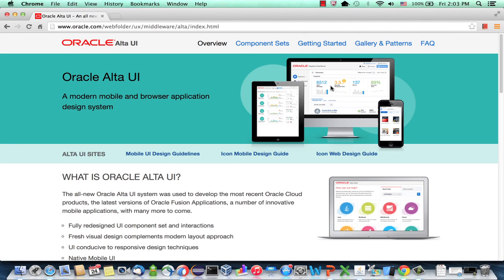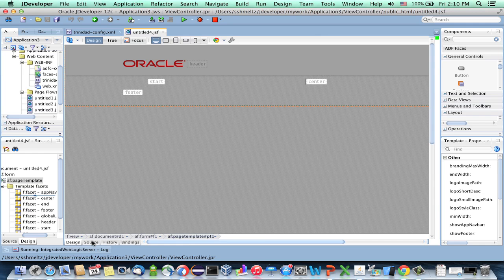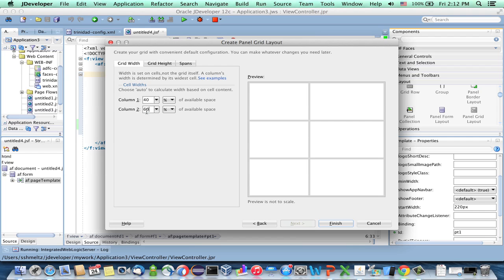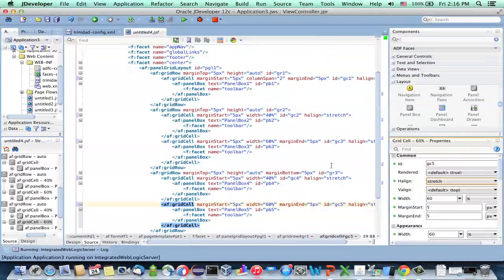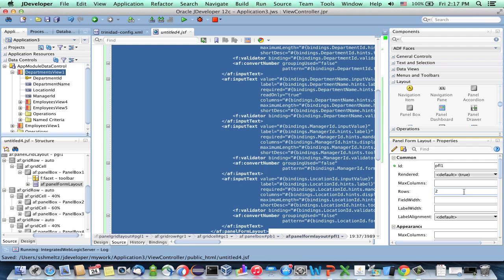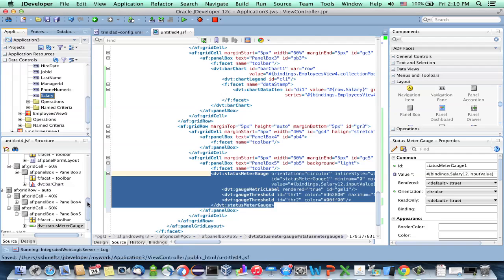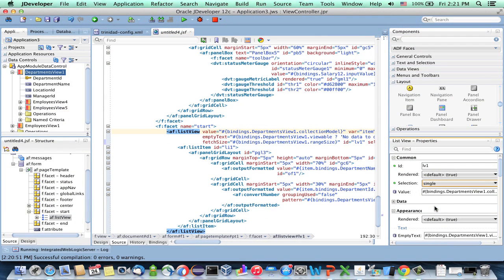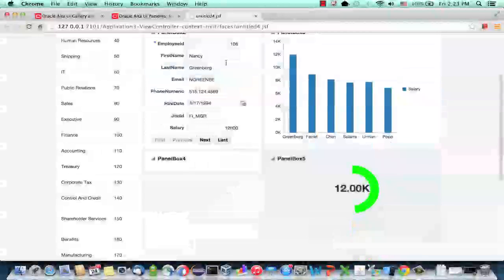Oracle Alta UI Development with Oracle ADF Faces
How to build an Oracle Alta style page with Oracle ADF and JDeveloper 12.1.3 - more information at the associated blog entry